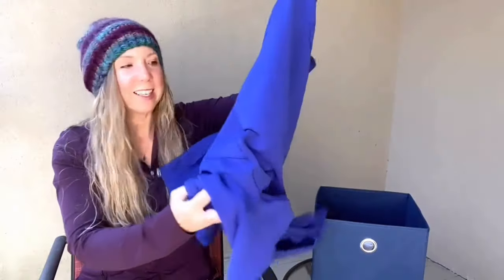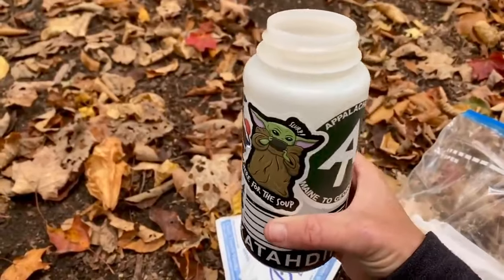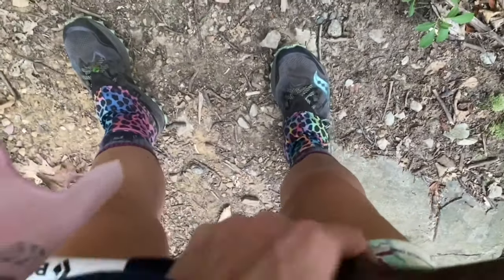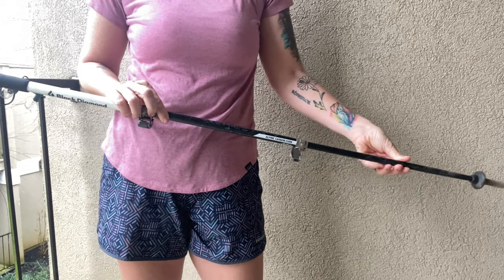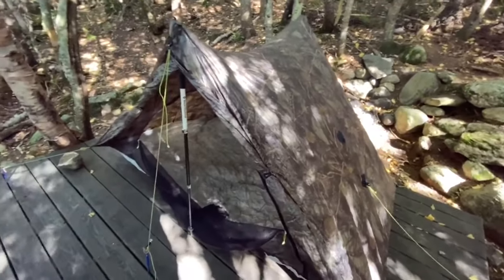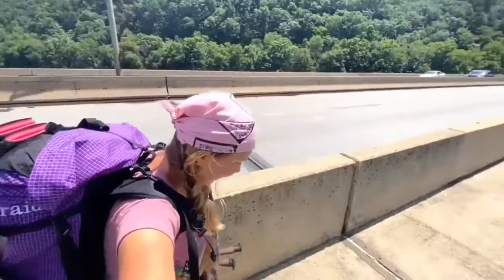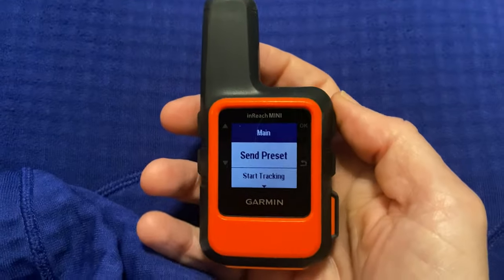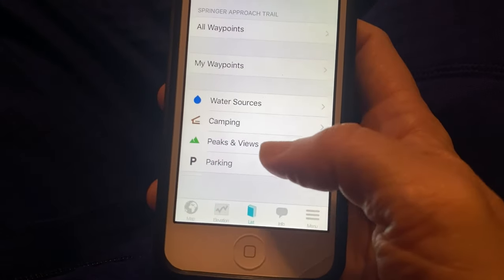My Top Picks for Best Backpacking Gear used on the Appalachian Trail (Favorite pieces of gear)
Drinking straw
Nalgene 16 oz bottle
Nalgene Collapsible bottle 32 oz
Patagonia Fanny Pack
Sea to Summit Insect Shield Bug net
Garmin Inreach Mini
iPhone 11 Pro:
Patagonia R1 Hoody:
Zpacks Duplex tent:
Enlightened Equipment Engima Quilt - 10 degree:
Zpacks rain cover large: